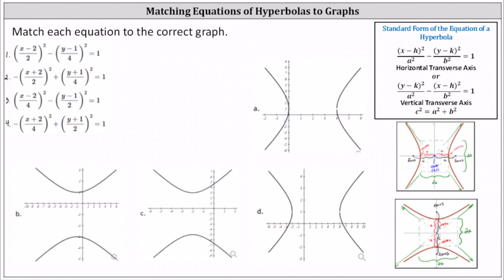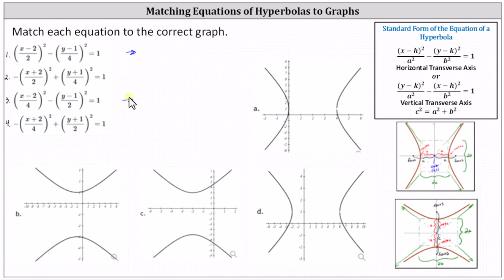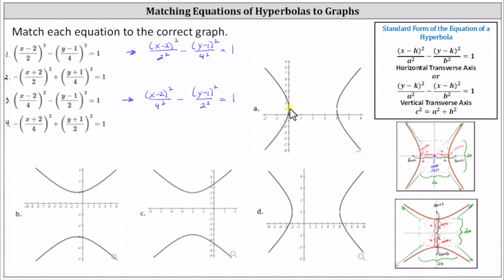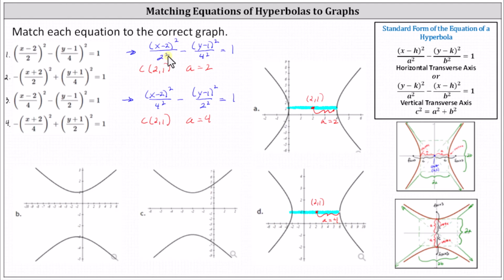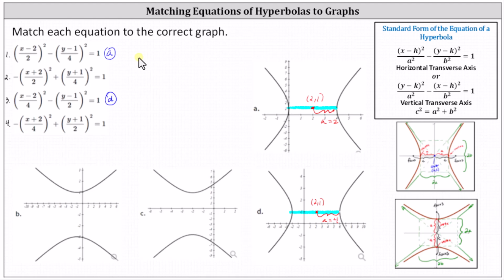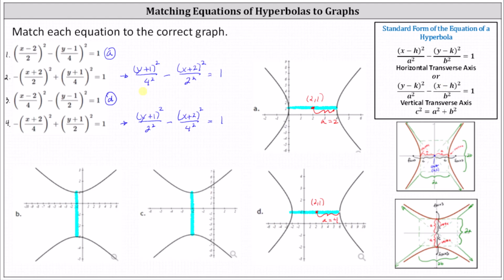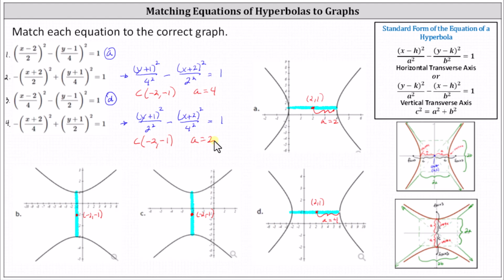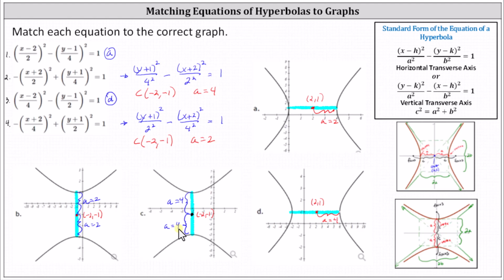Match Equations of Hyperbolas to Graphs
This video explains how to match equations of hyperbolas to correct graphs.